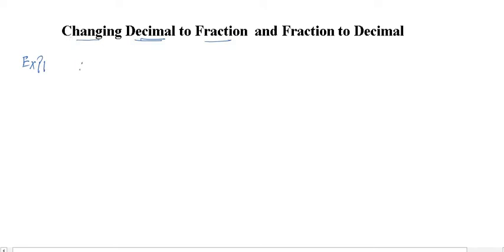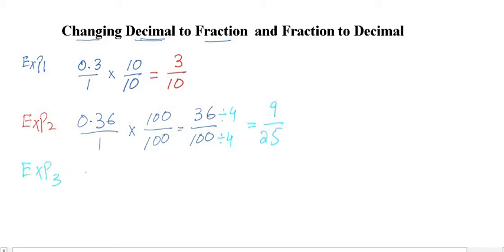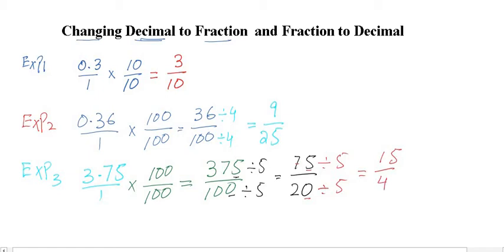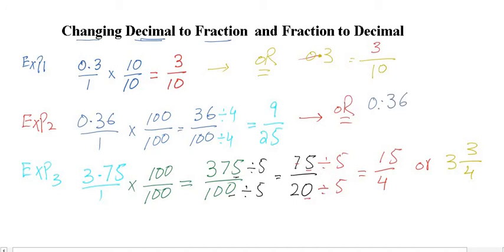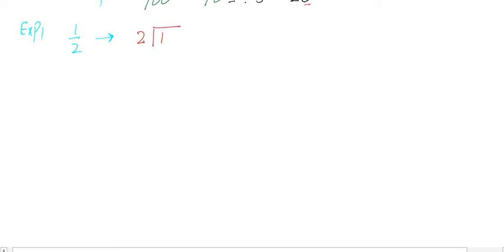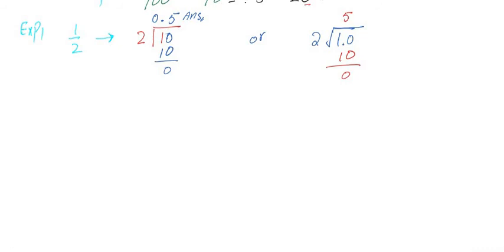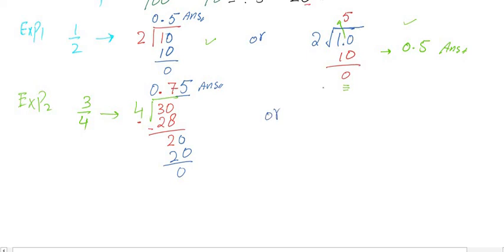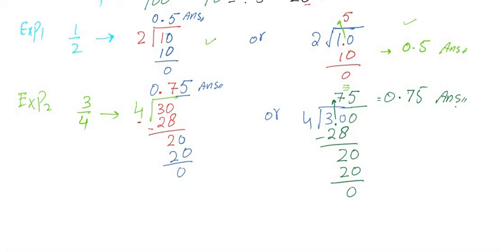Decimal Fraction || Mathematics || Cambridge || IGCSE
How to change fraction to decimals?
How to change decimal to fraction?
In this video, you will learn step by step to change decimal to fraction and fraction to decimal.
G.Math Academy is an educational platform for math lovers and learners to get mathematics question's solutions about their desires.